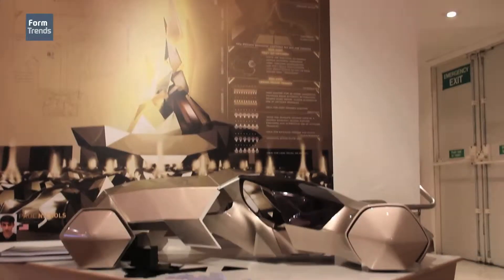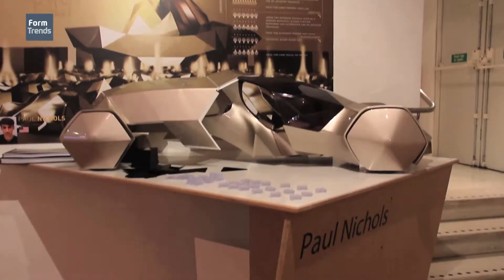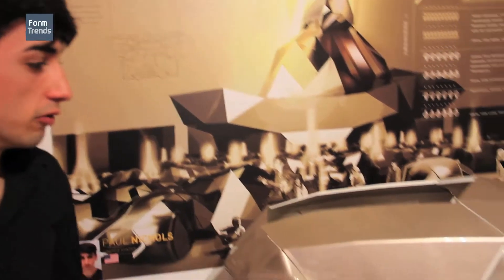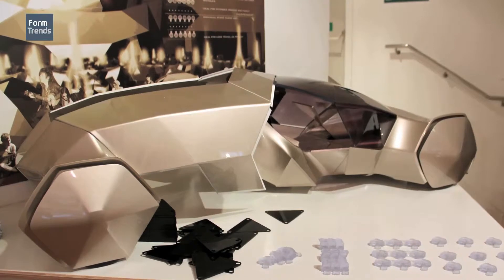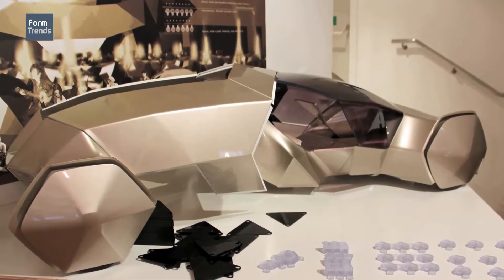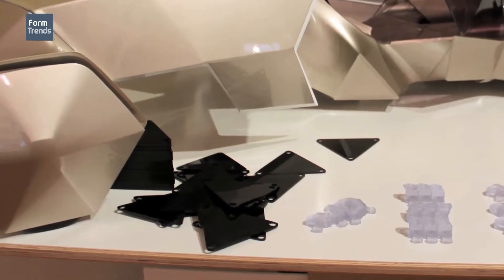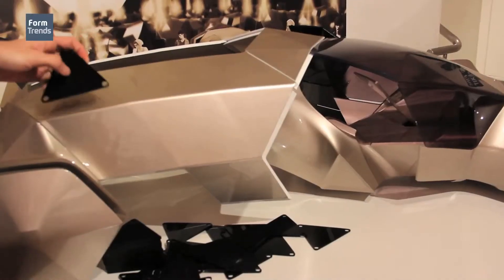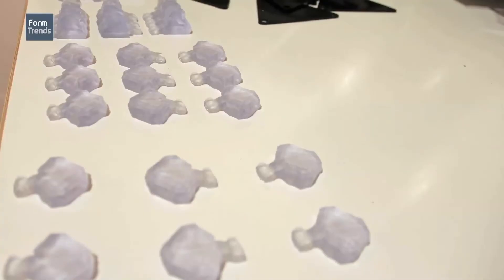Tripod Nomadic Housing Vehicle by Paul Nichols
Tripod is a nomadic housing vehicle concept which aims to solve the problem of temporary housing being built and torn down as the emerging BRIC nations build up their urban environments.